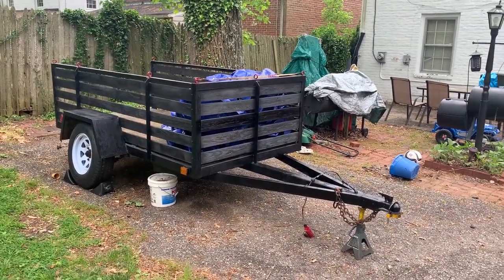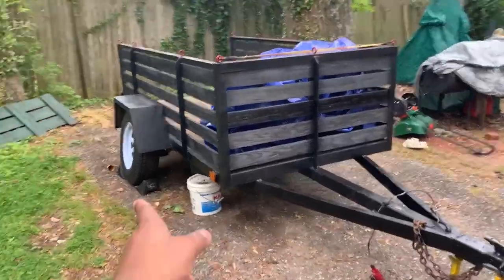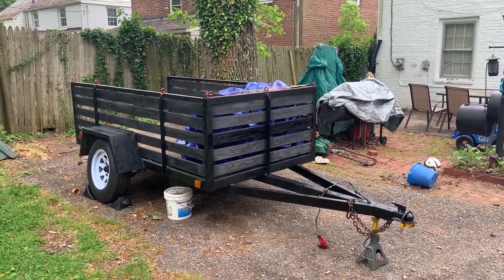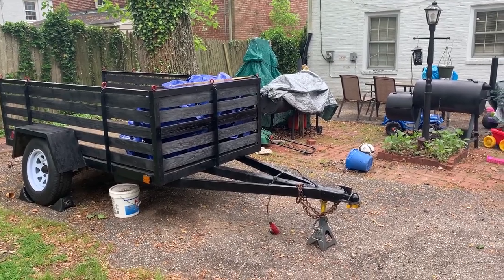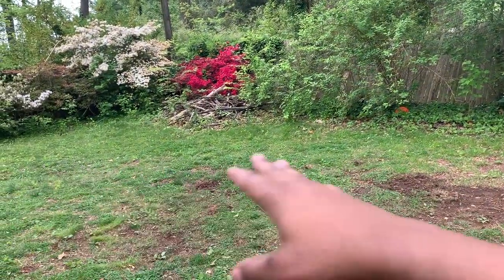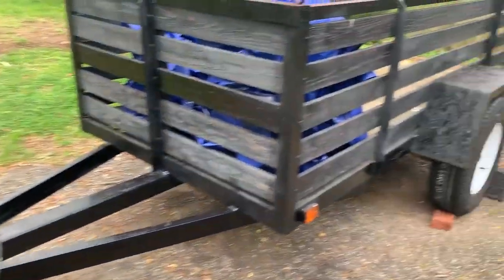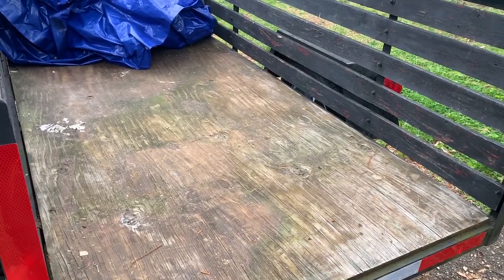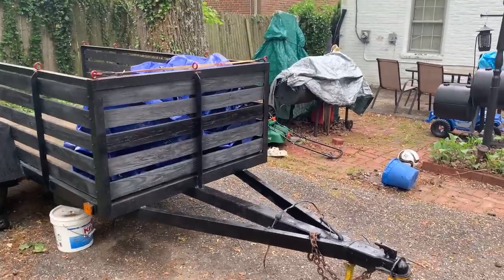What To Consider When Purchasing A Cheap Utility Trailer (Budget Utility Trailer Pt. 1)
Hey YouTuber's, in this video I am reviewing my recent purchase of a 4x8 utility trailer. This old trailer needs some work to be a solid trailer which I expect to perform the repairs down the line. Keep watching my videos to stay updated.

Thanks